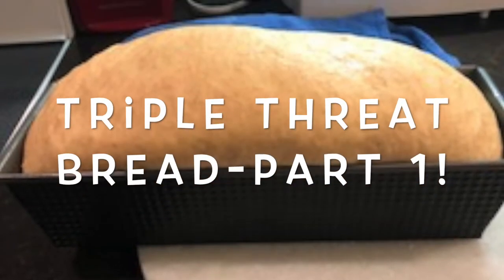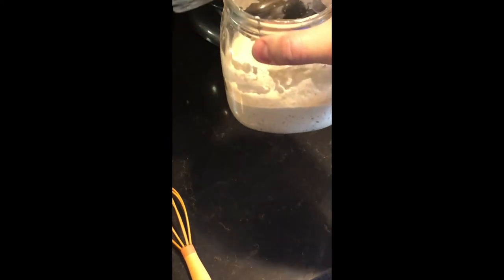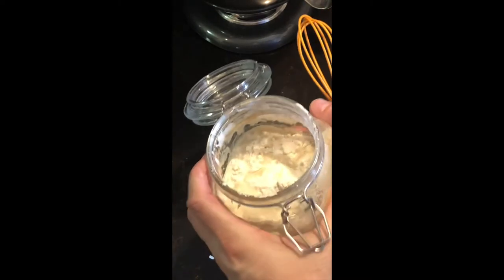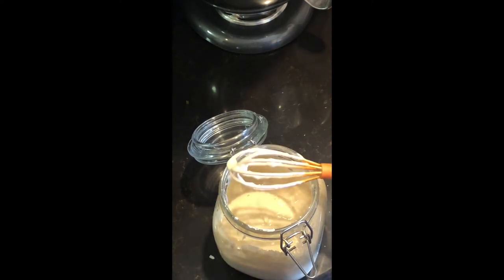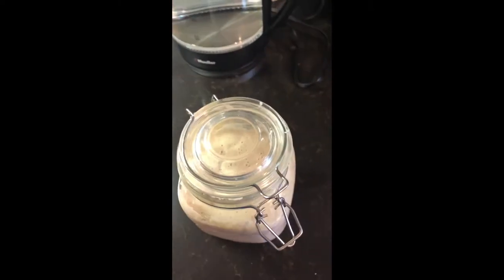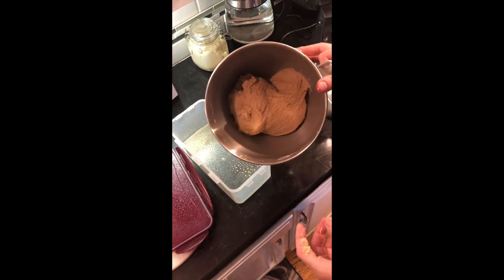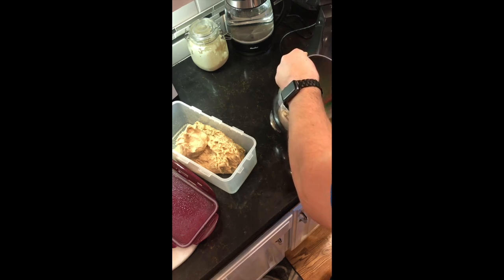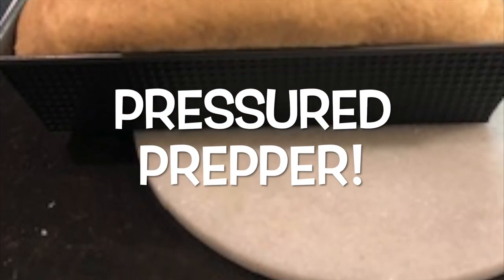Triple Threat Bread.. Uses three levening ingredients for a light fluffy bread...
“TRIPLE THREAT BREAD”

“Great Soft Crust Sandwich Bread Recipe”
“See Options Below if you are missing some of these ingredients!”
A bread recipe that is guaranteed to be light and fluffy and it will rise allot more than you expected. The crust also is not hard. When filling bread pan you want the dough to fill a little over 1/3 of the bread pan. This will allow it to rise to the perfect height.

2/3 of the dough makes one loaf. Use remaining for pizza dough, HB Buns or rolls will last in fridge up to 10 days.

1 1/2 tsp Yeast
1 1/2 tsp Baking Powder
1 1/2 tsp Salt
1/2 Cup of Powdered Milk(Optional)
2/3 Cup Sour Dough Starter
2 Cups AP Flour
1 1/2 Cups Whole Wheat Flour
1/4 C Sugar
1/2 C Oil or (1/4 C Butter,1/4 C Oil
2 Eggs
1/2 Cup Mashed Potato
2-3 oz Potato Water (more or less) Plain water can be used.

Alternate Options:Yeast can be left out if you have sour dough.. If you do not have sour dough and have yeast you can use buttermilk use 2/3 Cup and add 1/2 tsp baking soda)

1. Make up dough a little on the wet side and place into a container double the size of the dough that has been sprayed in oil. Also spray top of dough with oil. Place in Fridge and leave over night.
2.  Take dough out and use what you need. For Bread knead dough a little and place into a greased bowl spray top with oil and cover. Let sit 90 min
3. Take dough out of bowl punch down to remove air and knead dough 5 min return to bowl and spray top with oil let sit another 60 min.
4. Take dough out and knead form into a tube that will fit in your bread pan.. Spray bread pan with oil and place down in pan.. Press dough down encouraging dough to fit into panNivea for Men Deodorant Roll On
5.  Again spray top of dough with cooking oil spray.  Let rise 60 minutes. Watch dough if it gets to the size that you want it to be for your loaf go ahead and bake the bread. Dough will rise faster sometimes do to temp in the home. Spray top with oil again if needed before baking.
6. Pre-heat oven to 350 and bake for 40-50 min. After dough has baked 20 min cover dough with foil leaving ends open. The internal temp of bread should reach 170 degrees for it to be fully done..
7. Allow bread too cool with foil remaining on bread and add a clean kitchen towel to  cover the bread while it cools. This will keep the bread from getting hard.. Once cool slice bread and place into a sealed container to keep it from drying out..